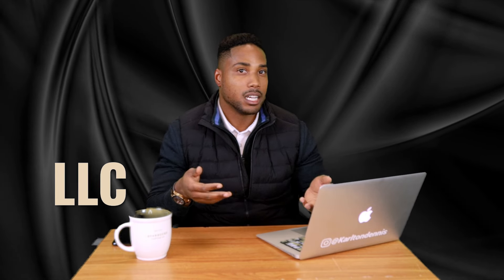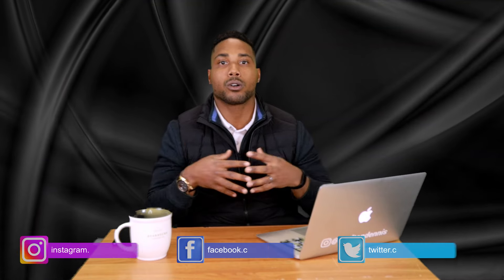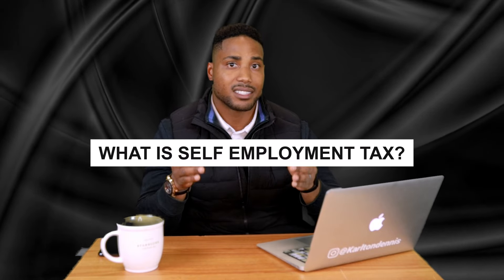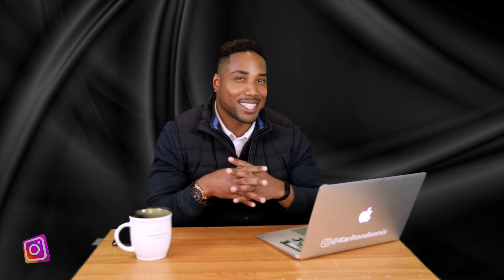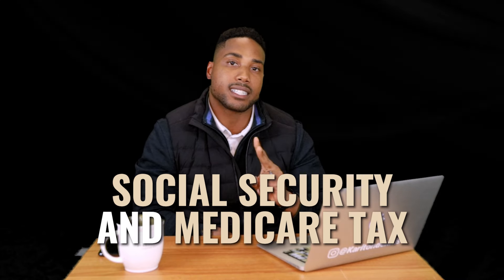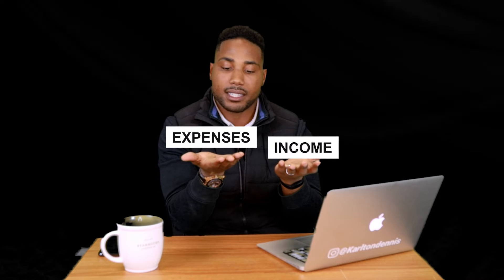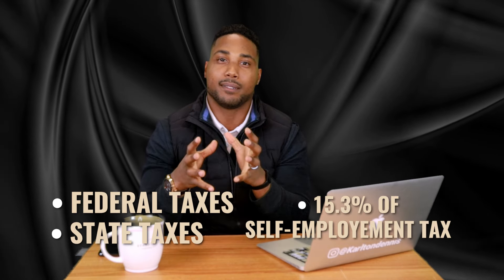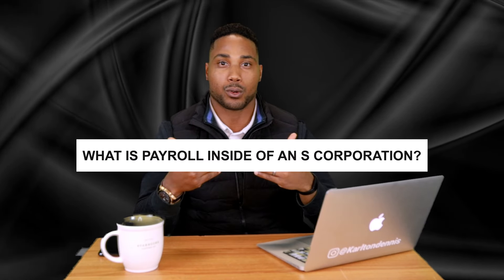When to Switch from an LLC to an S-Corporation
JOIN THE TAX-FREE WEALTH CHALLENGE! MARCH 10th-14th, 2025

If you’re working and no money is being withheld from the checks and wages you receive, then you’ll have to pay federal taxes, state taxes, social security and medicare, depending on the state you’re in.💰

When you are self-employed, you’re viewed as an employee AND as the employer.💼
S-Corp owners become W-2 employees under their own business.

As a shareholder underneath your LLC or Sole Proprietorship, it is NOT considered payroll when you take money out of your account.

Remember, when you operate as an S-Corp... At the end of the year, you’ll have to pay payroll taxes and take reasonable compensation.

If you have an S-Corporation, you can become an employee and are therefore no longer viewed as just the shareholder.

This is how you can eliminate your Self-Employment tax!

Learn How to Grow Your OWN Rental Portfolio & Reduce Taxes Legally!